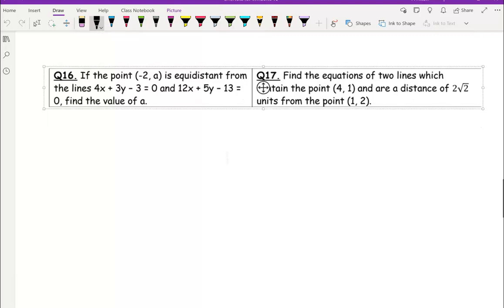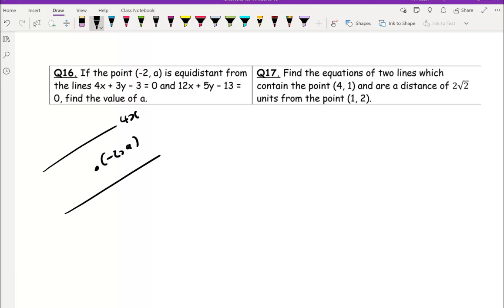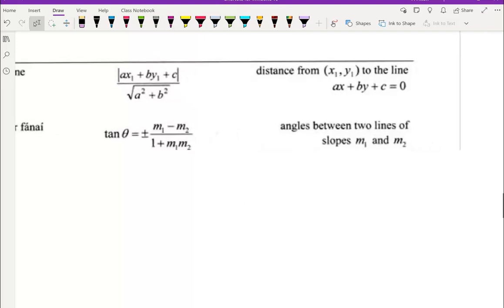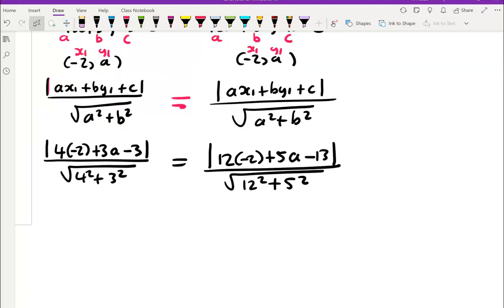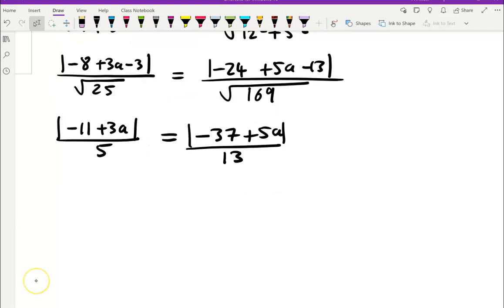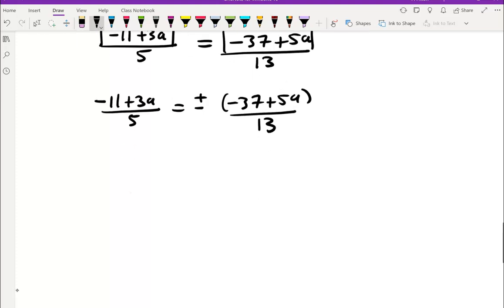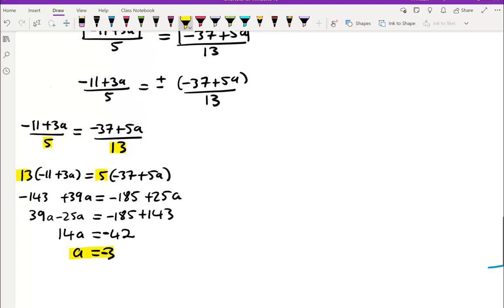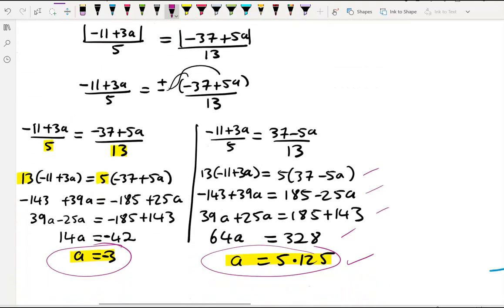The Line – Revision Sheet 1 Q16